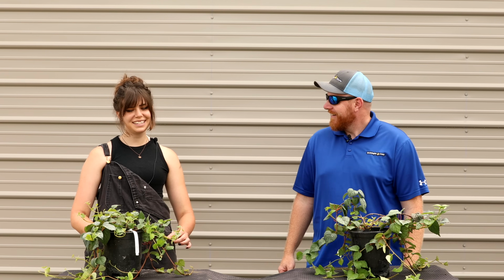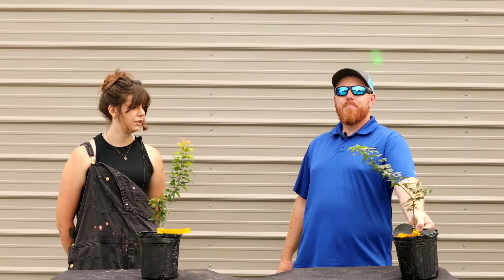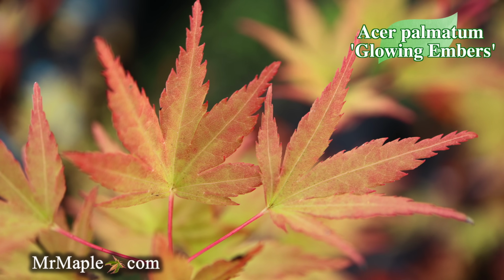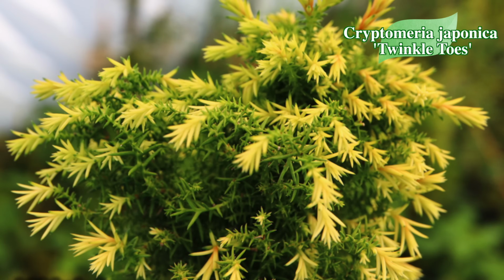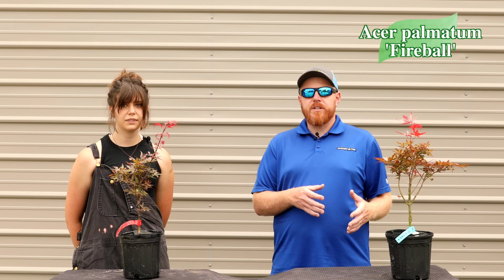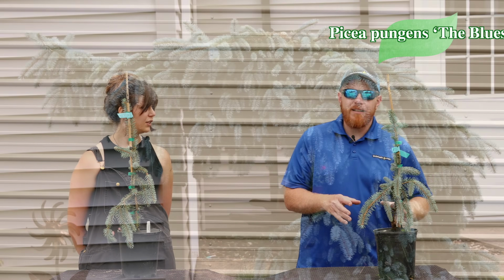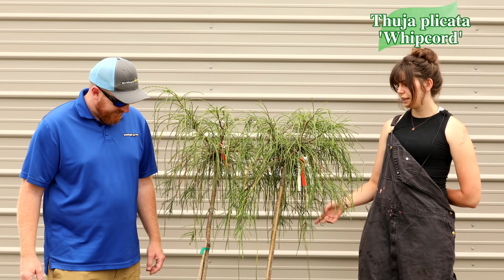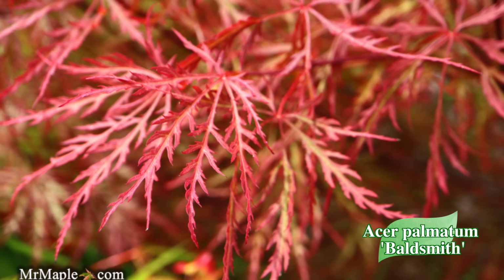The Thumbs Up 10 New Trees at 10 AM (EST) | Japanese Maples and Conifers for the Home Garden